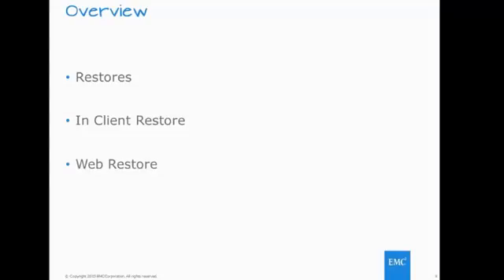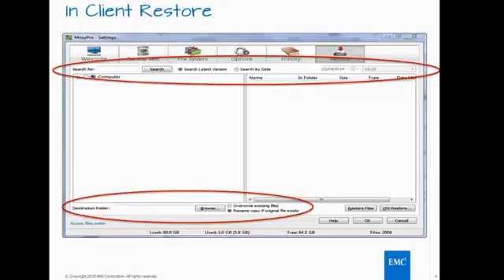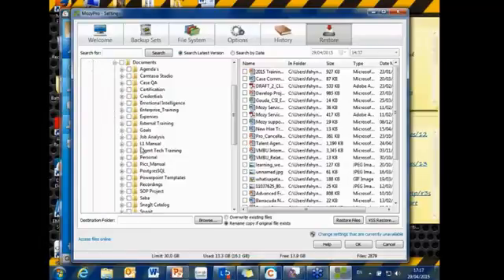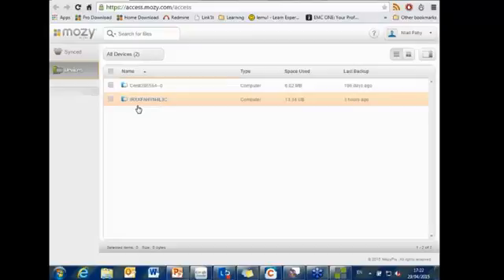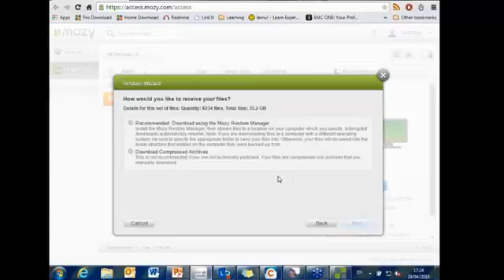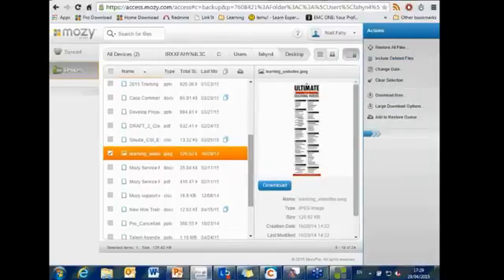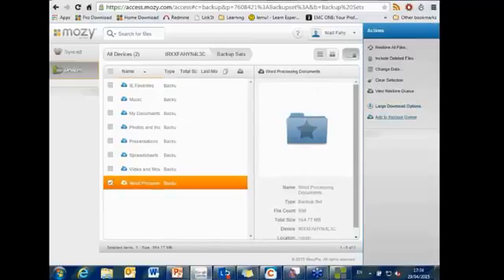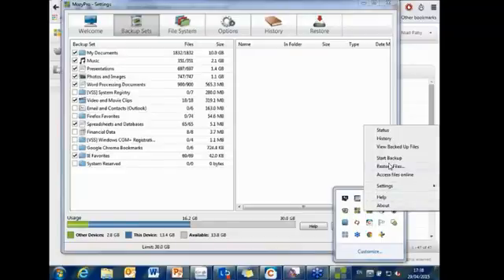April 2015 Webinar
In this webinar, we learn about Restores. Restores can be done in Windows File System, In Client, and over the web.